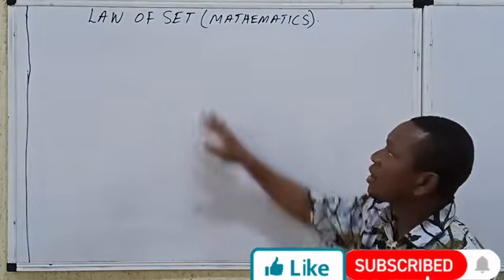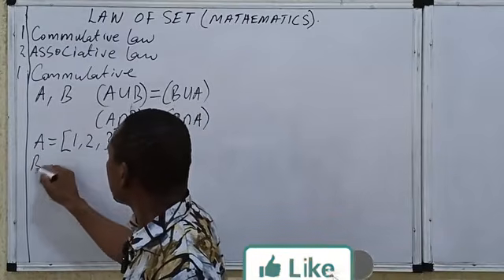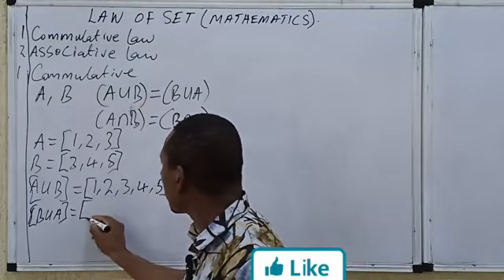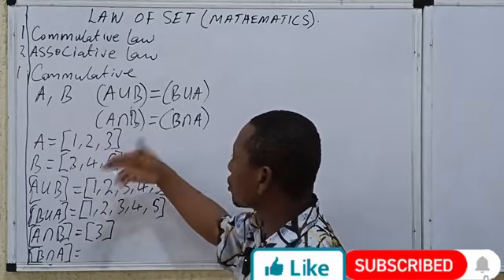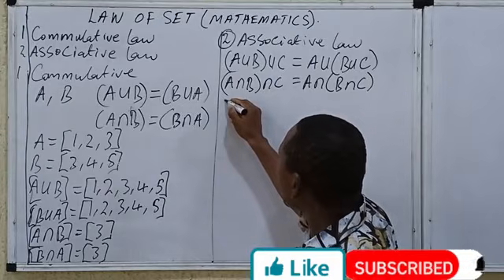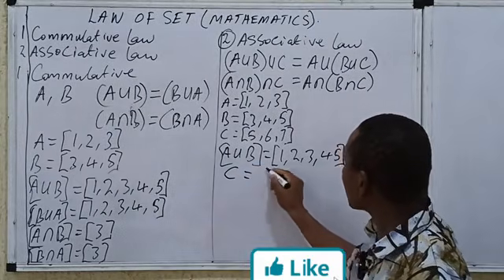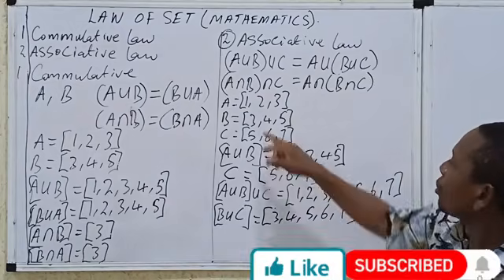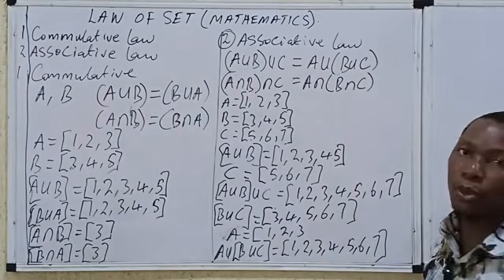Law of Set ( Commutative Law and Associative Law)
This video explain the Law of Set in a simplified approach for beginners.